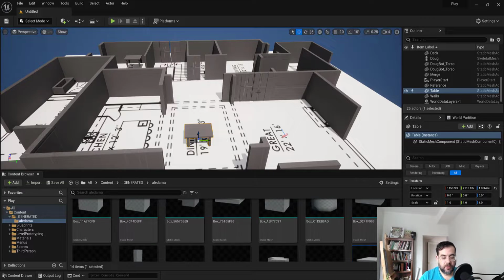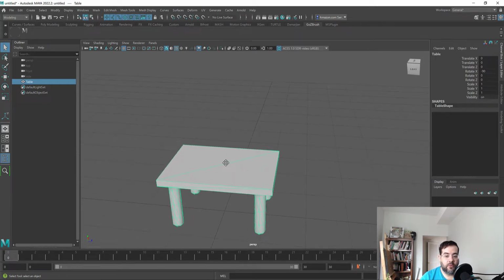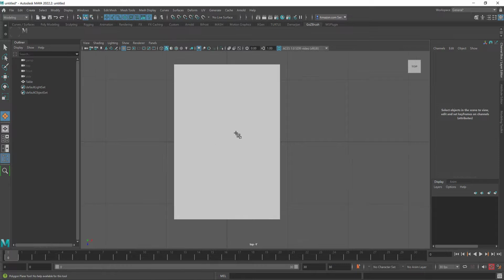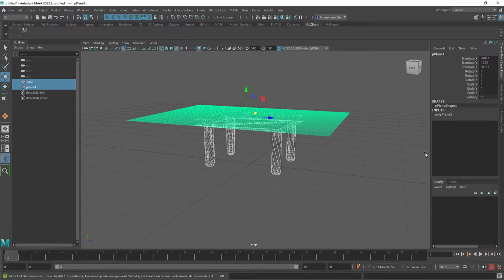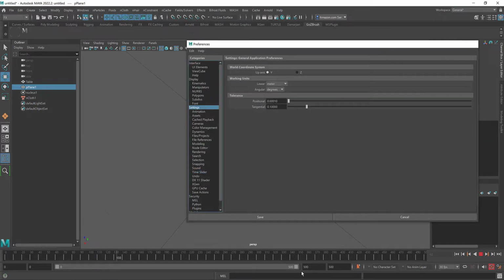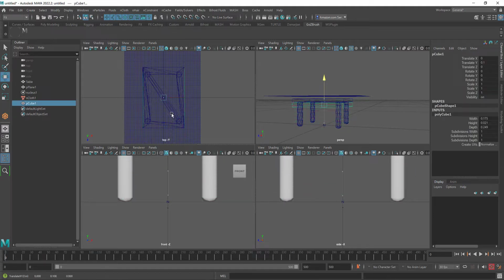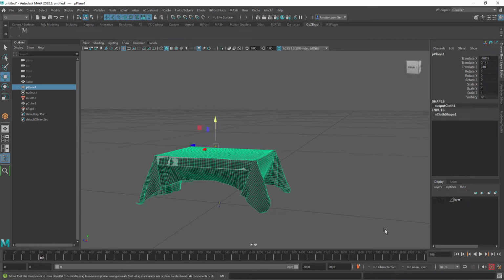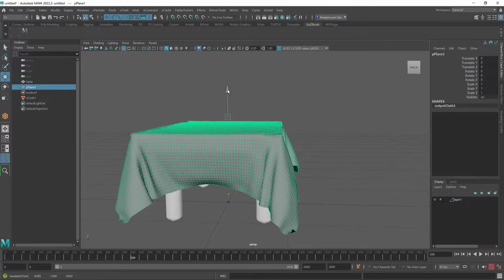04 Unreal 5 Object Modeling From Unreal to Maya